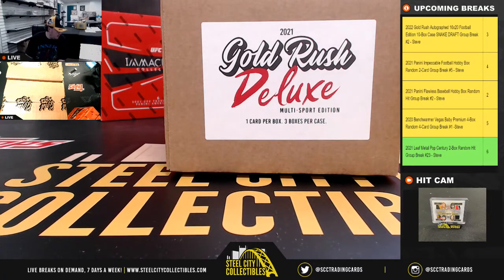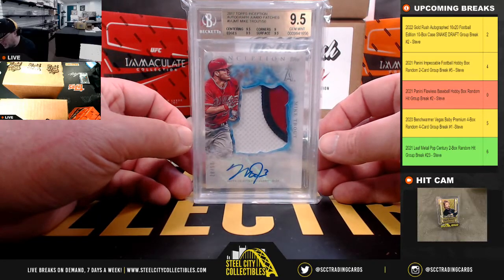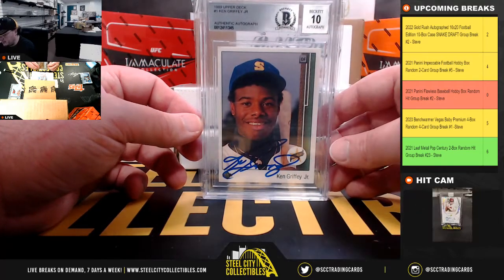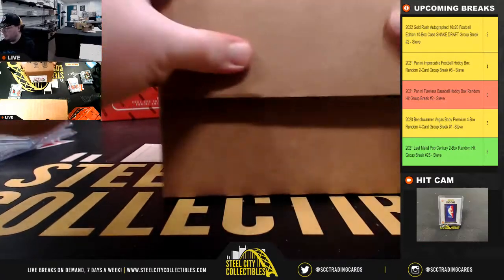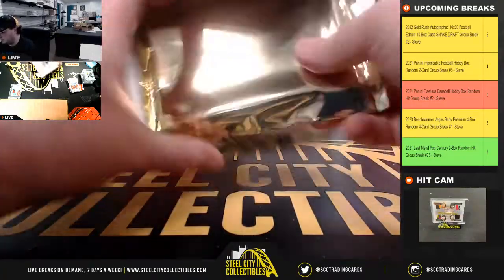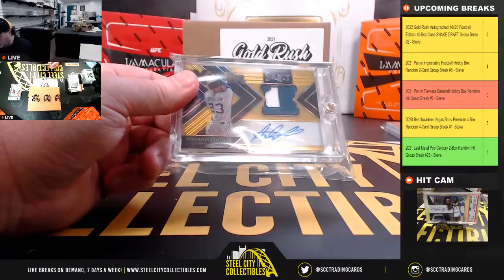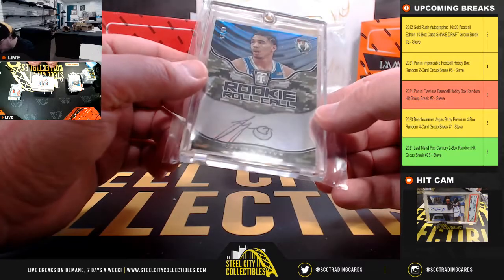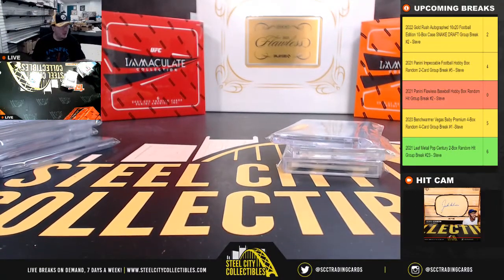2021 Gold Rush Deluxe Multi-Sport Edition 3-Box Case Personal Break x5 - Jon